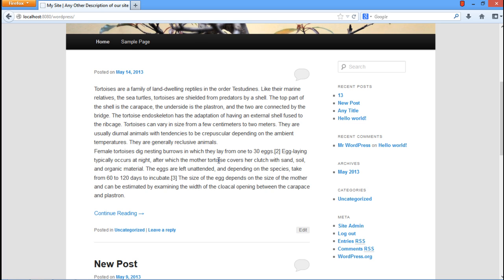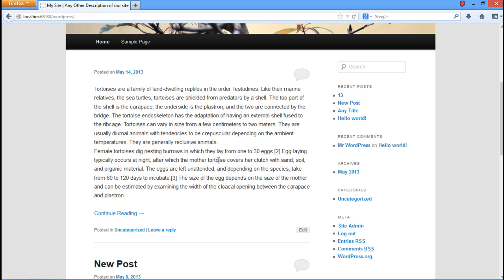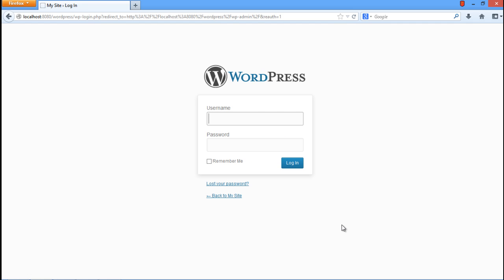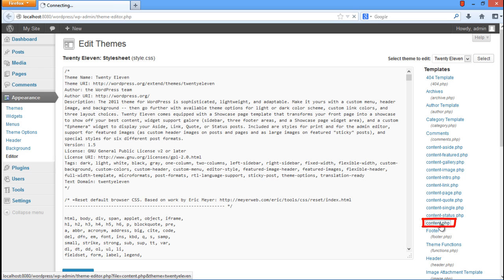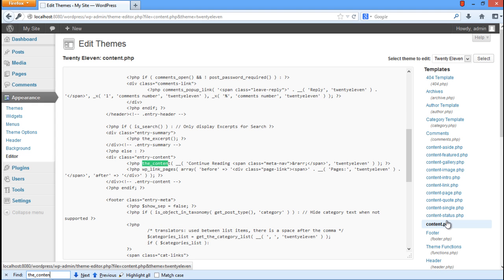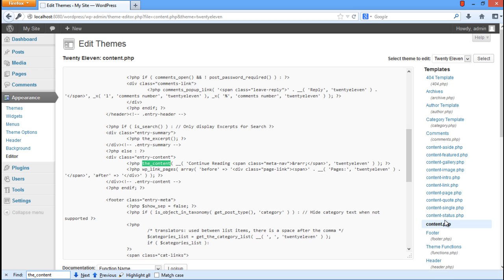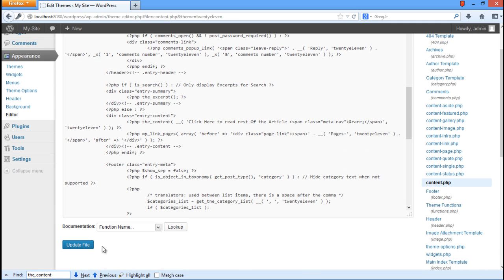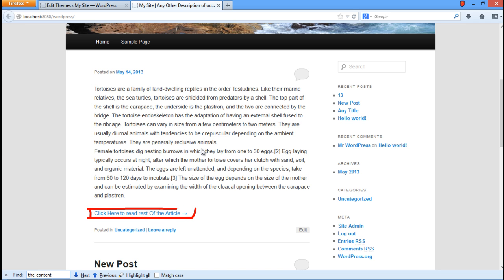How to Change Wordpress Read More Text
Learn how to customize the read more text in Word Press. This is the text for the hyperlink which when clicked opens up the complete article.

In this tutorial, we will teach you how to change the Wordpress "read more" text.
For the purpose of this tutorial, we will be working with a post regarding tortoises. There will be a blue line which says "Continue Reading" at the bottom of the post. These two words are written in wordpress by default. We will teach you how to customize the wordpress read more text as per your requirements.

Step 1 -- Open Site Admin

Follow this step by step guide to learn how to change Wordpress "read more" text.
First of all, log in to your dashboard with administrative privileges by clicking on the "Site Admin" option.

Step 2 -- Open Editor

Once you have logged in, go to the appearance tab and click on the "Editor" option from the drop down list.

Step 3 -- Content.php

Once the editor page opens up, click on the "Content.php" option which is available under the templates list.

Step 4 -- Look for the_content

Once done, the content.php editor will open up. Over here, look for "the_content". Press the "ctrl + F" key from your keyboard and in the search bar, type "the_content" before you hit the enter key. As a result, the browser will point us to the method we are looking for. You will notice the text written over here within parenthesis. This is the text that is shown for reading the rest of the article.
You can change this to whatever you want.
Once you are done editing, scroll down to the bottom of the page and click on the Update File Button.
You will be notified that the file was successfully edited. In this manner, you can change wordpress read more text.